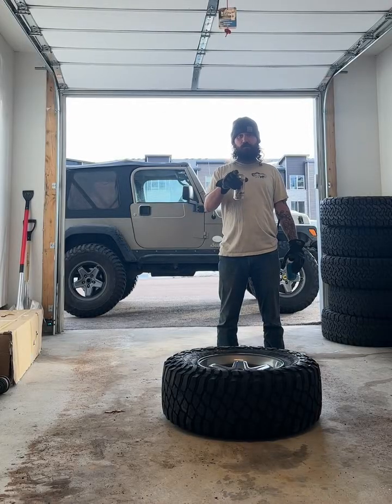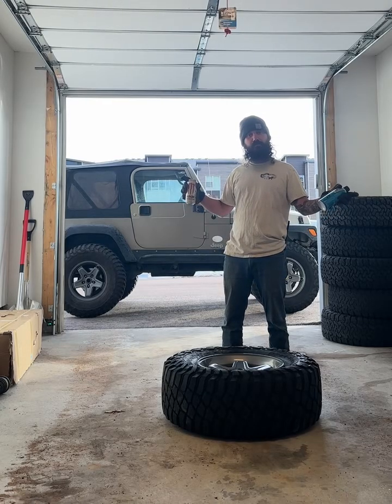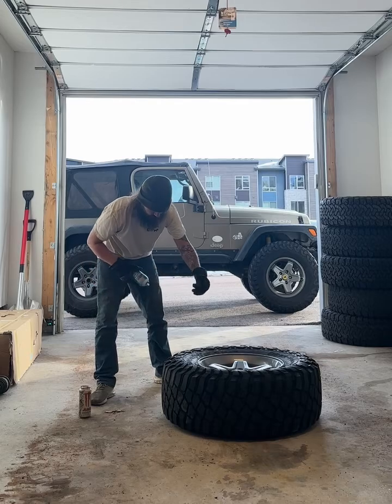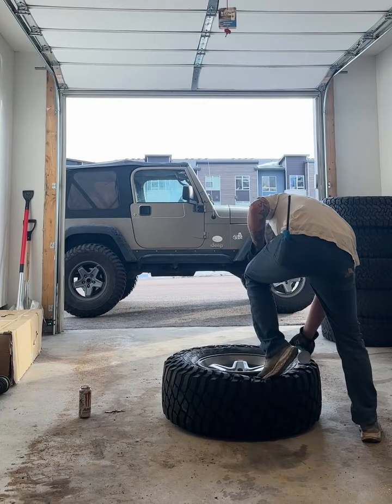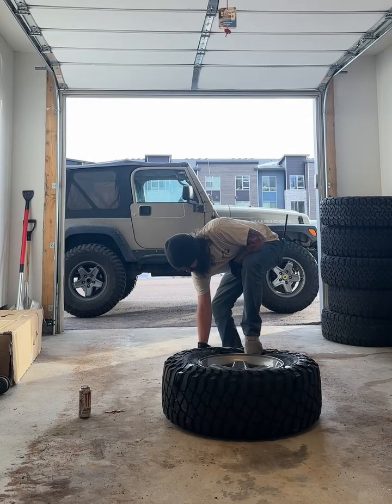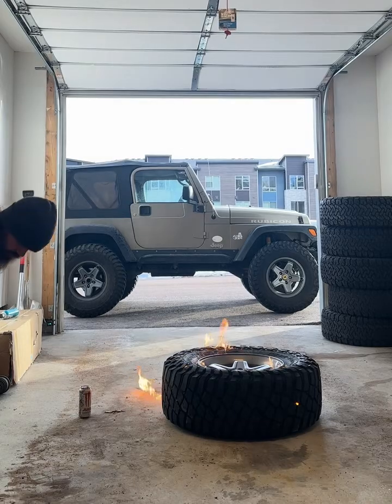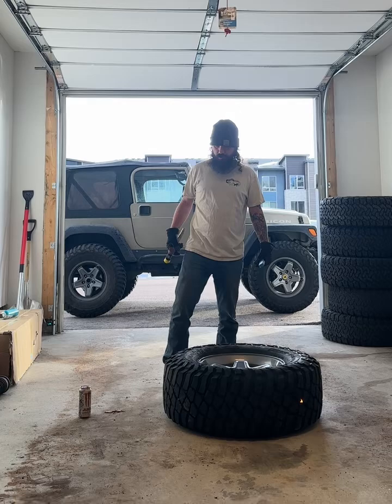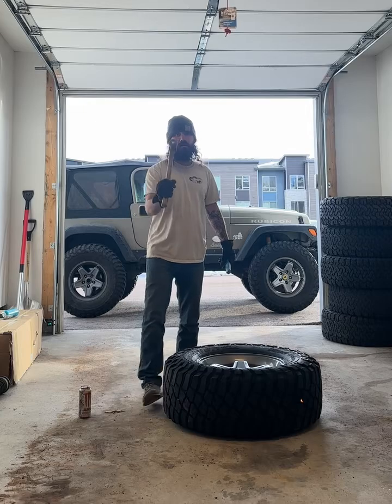Re-Beading a Tire with Fire, the Right Way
The correct way to incorrectly seat a tire bead!

I experienced a tire losing its bead when some tire chains got caught while on a trail. The tire was not damaged, so I figured I would re-bead it, but I don't have access to a powerful enough air compressor. That's where fire comes into play! I show the way that I know to be safest to accomplish this using starting fluid, a long-stem lighter, and a rubber mallet.